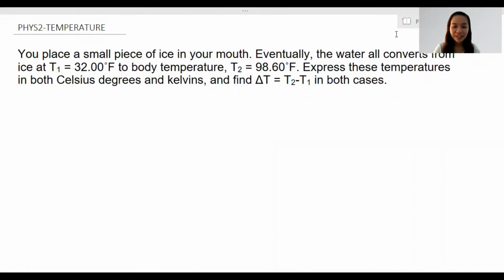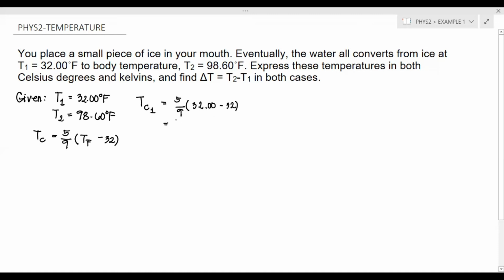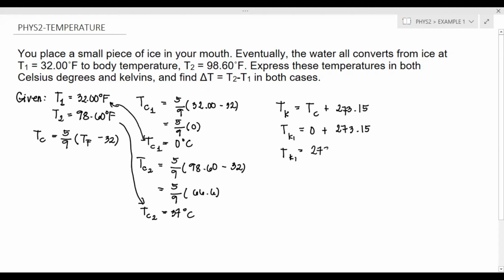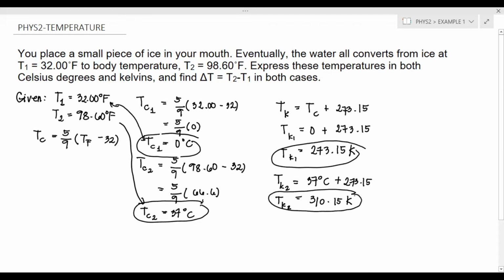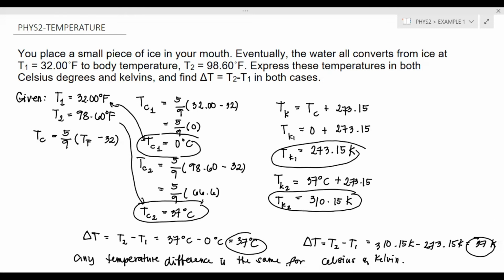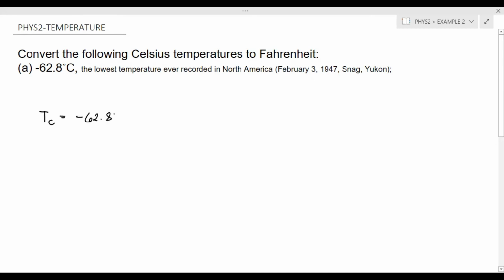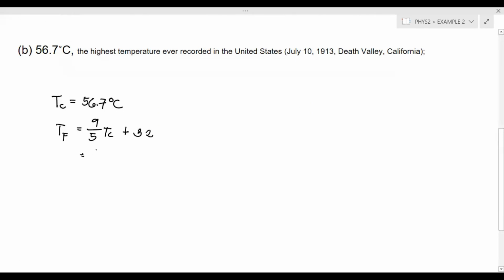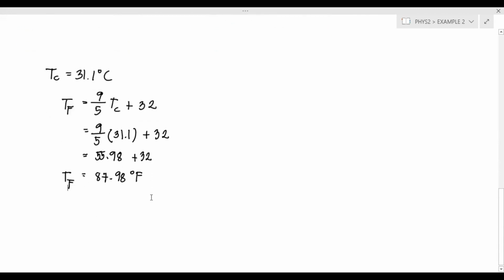Examples on Temperature Conversion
Hello, BSED SCI2 Students!

This video presents examples involving temperature conversion.

Enjoy learning!